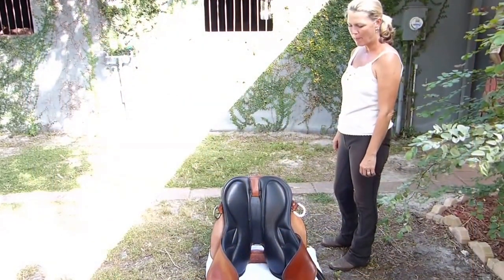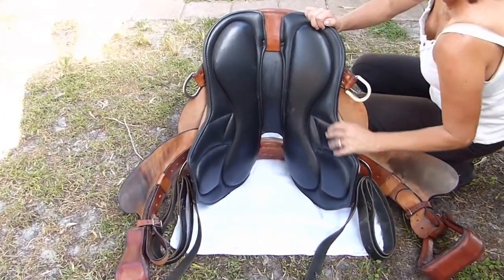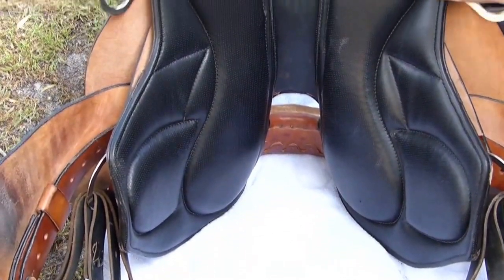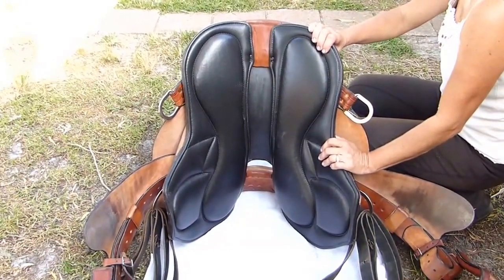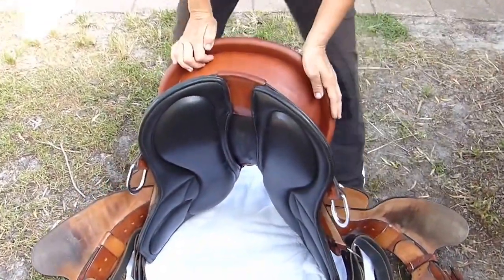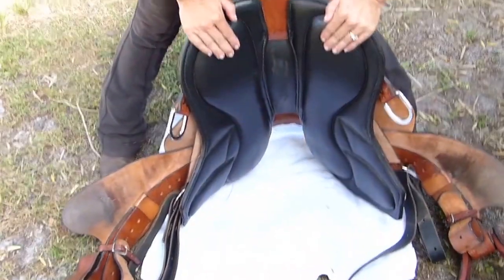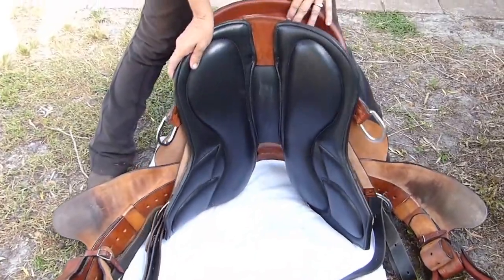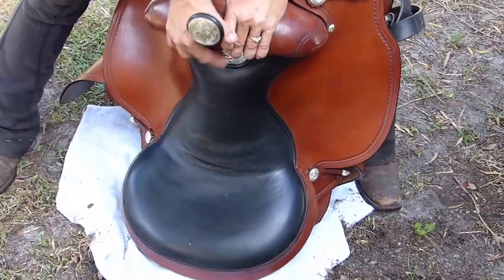Harmony Western Dressage Saddle™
to learn about all of the wonderful qualities and choices this saddle line has to offer.